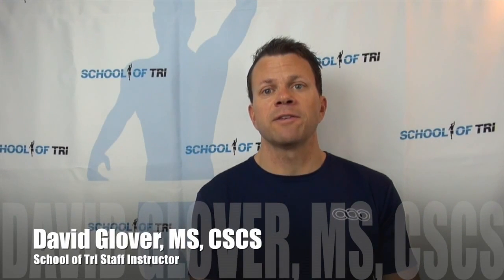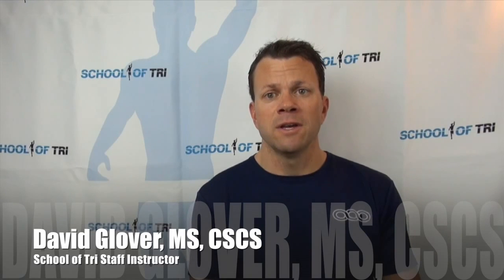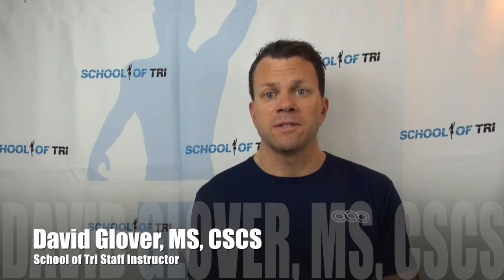Should You Do Shorter Races Before Your Goal Triathlon?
In this video, David Glover, MSE, MS, CSCS addresses a triathlete’s question on whether or not he should do an Olympic distance race before his Ironman® distance triathlon. David also provides guidance on spacing shorter races before a longer goal race.